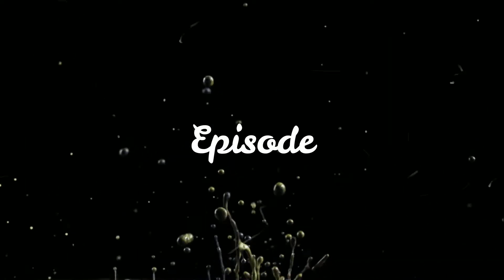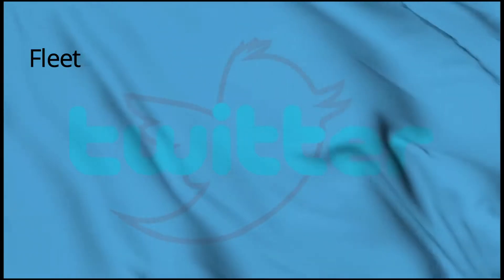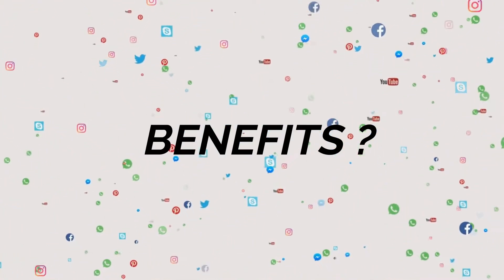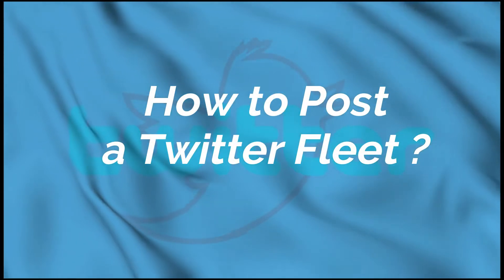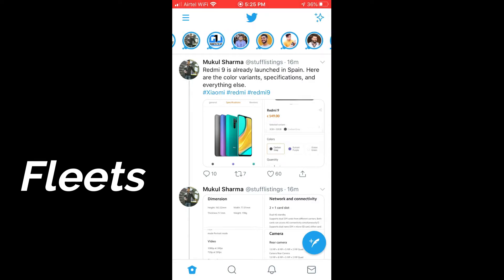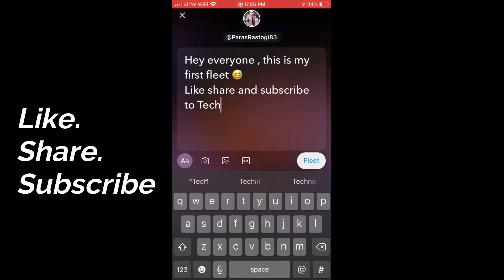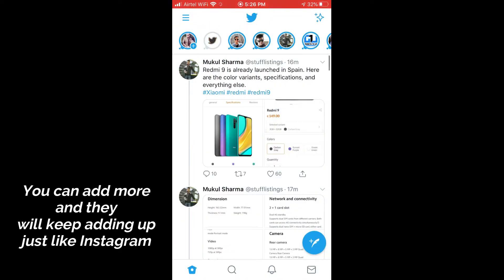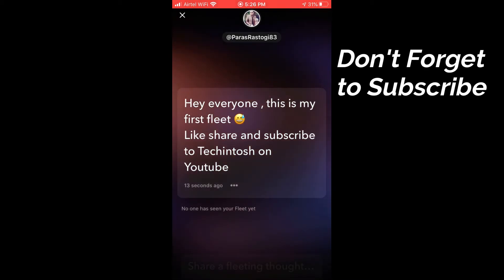Twitter Fleets Explained: What is it ? Benefits ? Learn to Post Your First Twitter Fleet !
Hey Viewers .
Welcome to another brand new episode and today i will be explaining about twitter fleets.
Know what is it and how to post your first twitter fleet ?